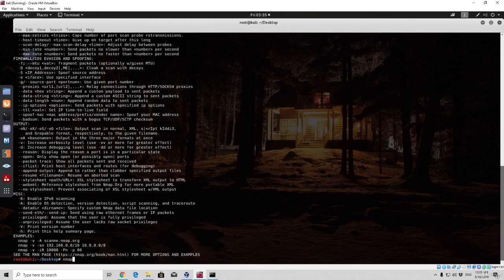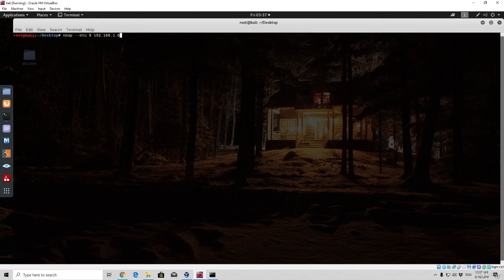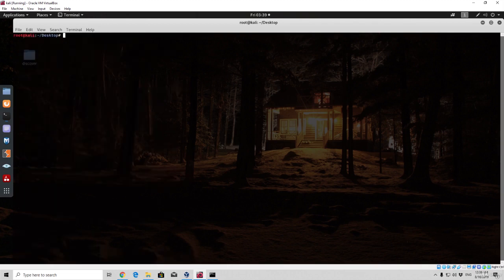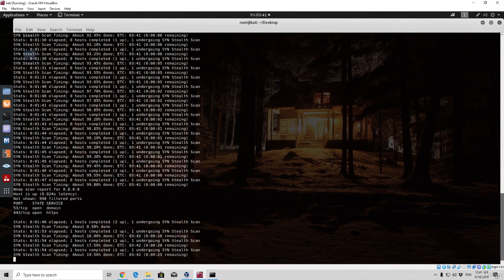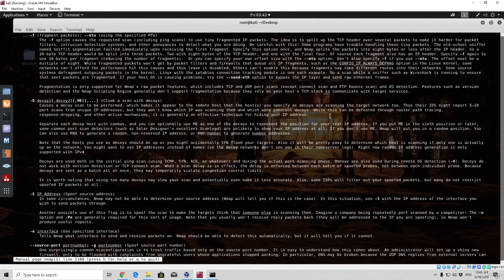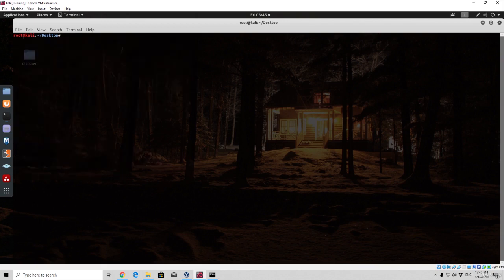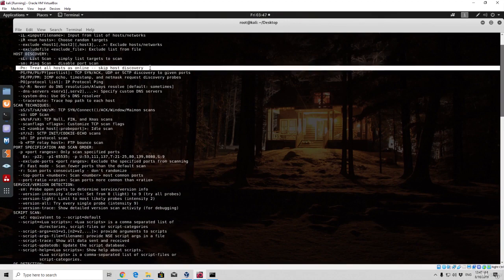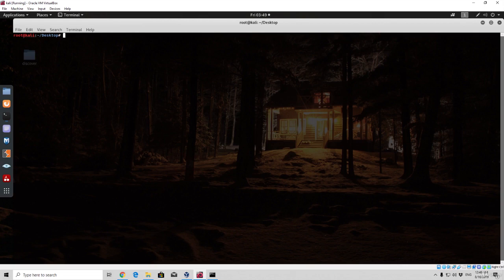21 Creating Decoys during scan with Fragmented Packets